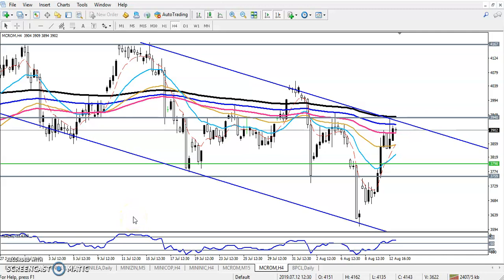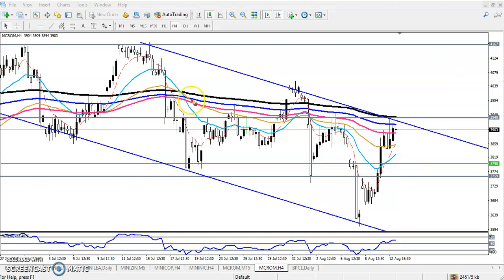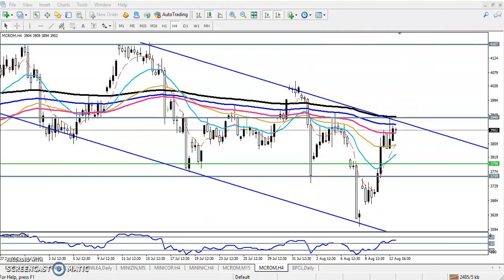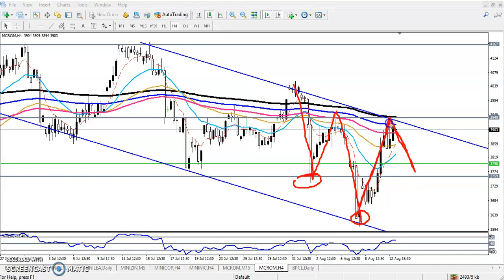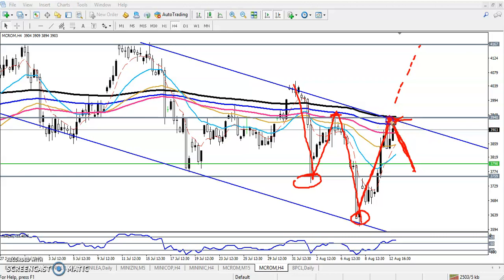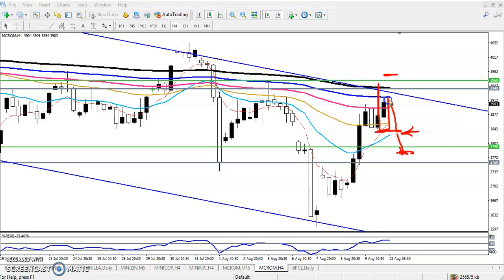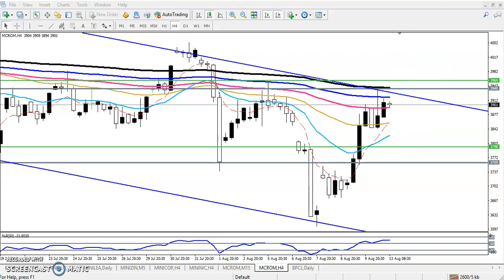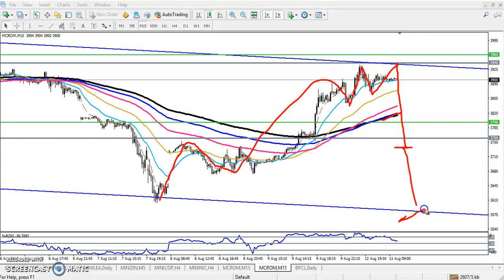Crude Oil Analysis and today entry point